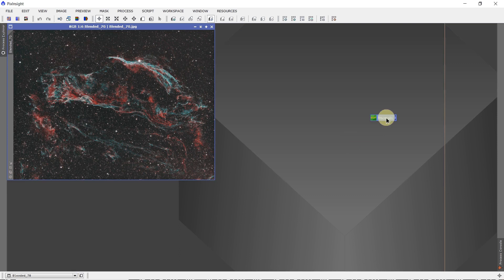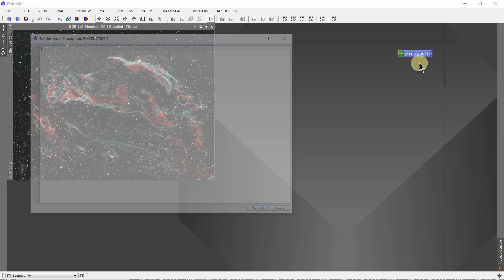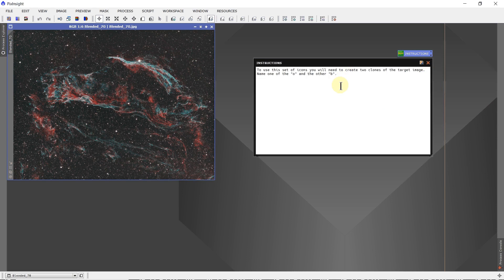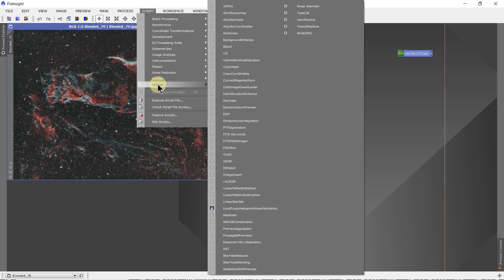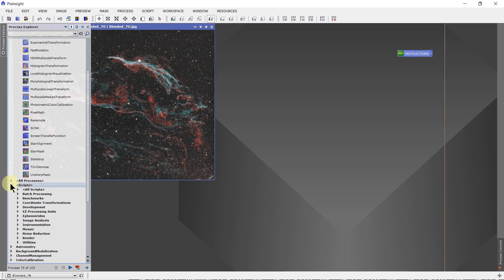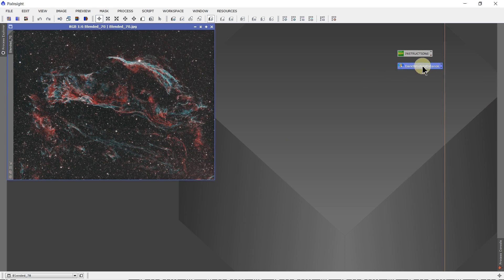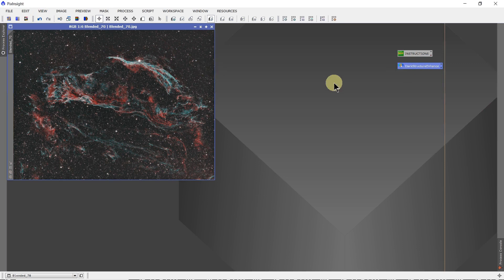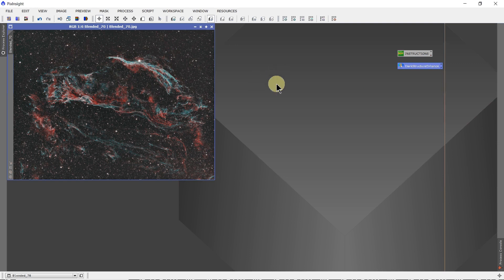Creating, Editing, Saving and Loading PixInsight Process Icons: Part 2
A few additional tips about using PixInsight's process icons.